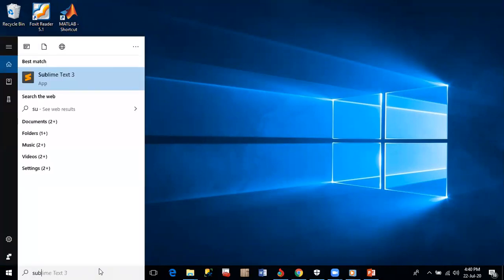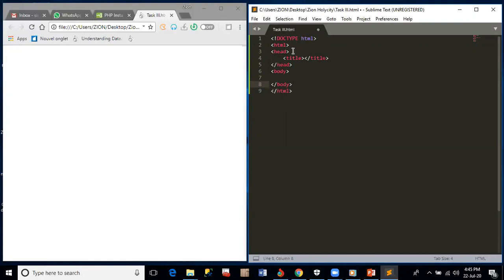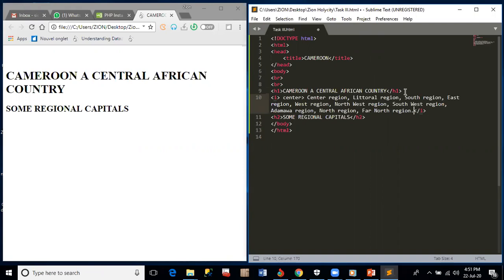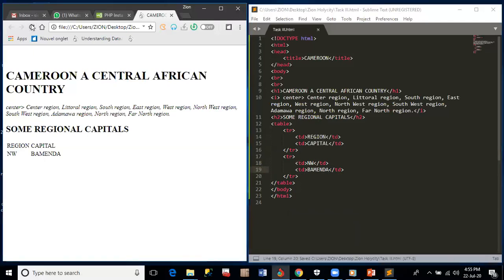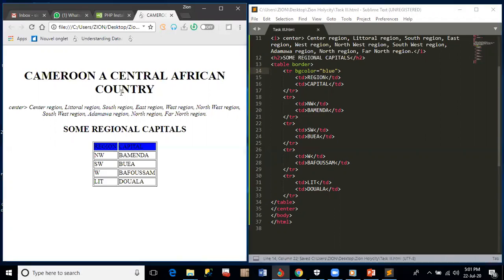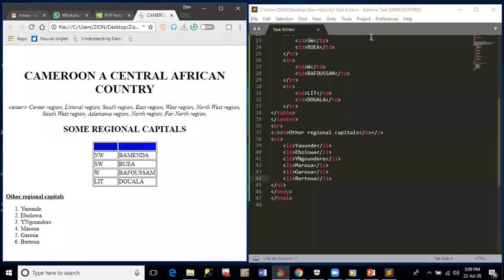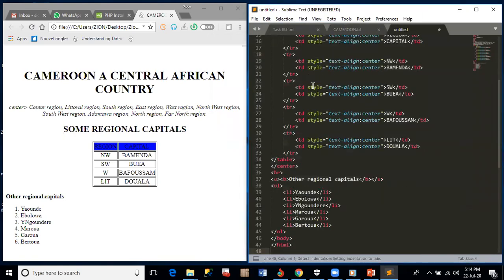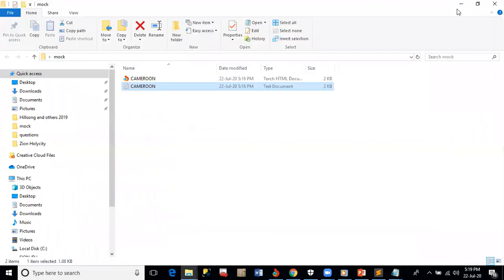GCE A/L ICT NW Mock 2K20 PIII Task C